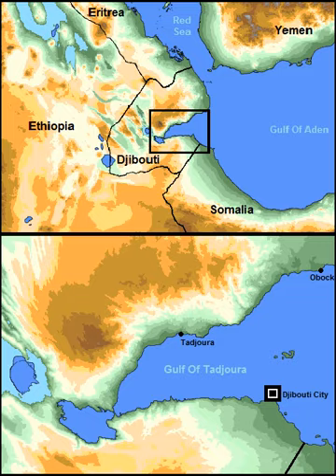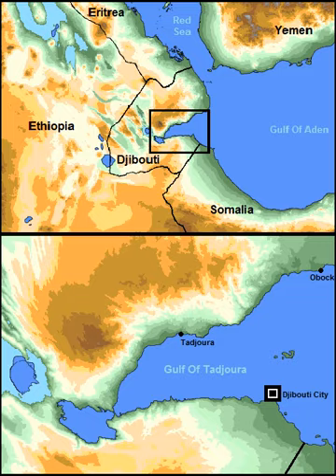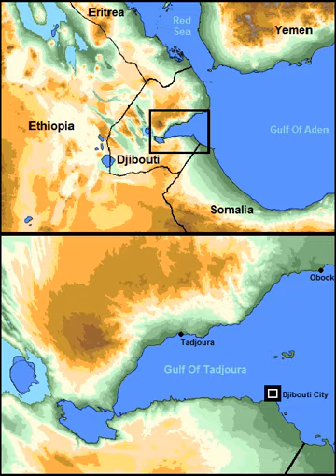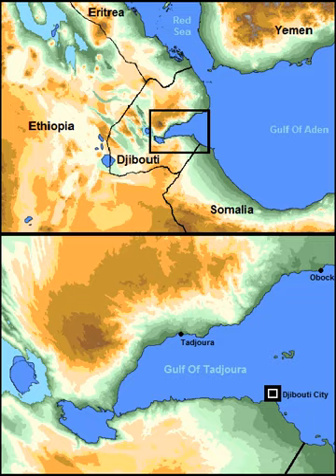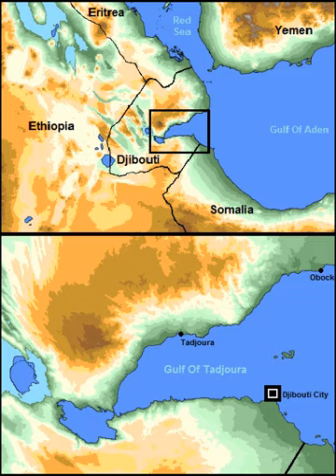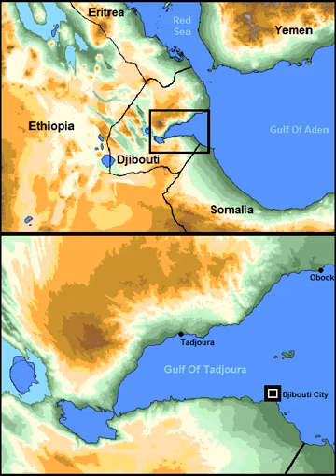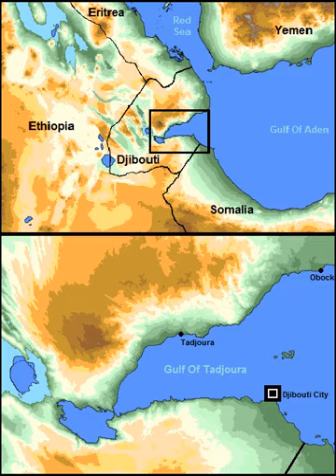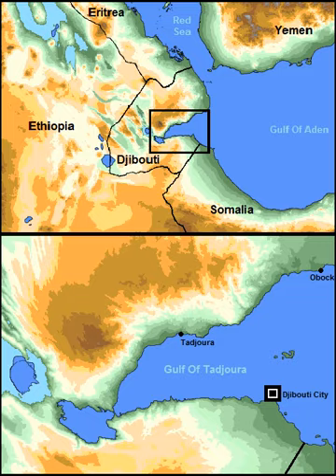Gulf of Tadjoura | Wikipedia audio article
This is an audio version of the Wikipedia Article:
Gulf of Tadjoura

SUMMARY
The Gulf of Tadjoura (Arabic: خليج تدجورا‎), (Somali: Badda Tajuura) is a gulf or basin of the Indian Ocean in the Horn of Africa. It lies south of the straits of Bab-el-Mandeb, or the entrance to the Red Sea, at 11.7°N 43.0°E / 11.7; 43.0. The gulf has many fishing grounds, extensive coral reefs, and abundant pearl oysters. Most of its coastline is the territory of Djibouti, except for a short stretch on the southern shore, which is part of the territory of Somalia.
The Gulf other marine habitats include sea grass beds, salt pans and mangroves.